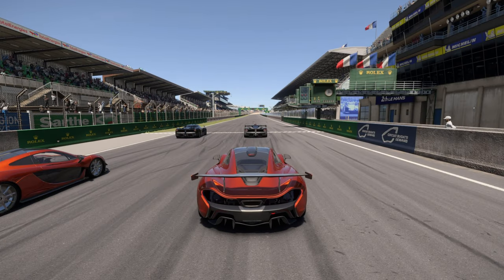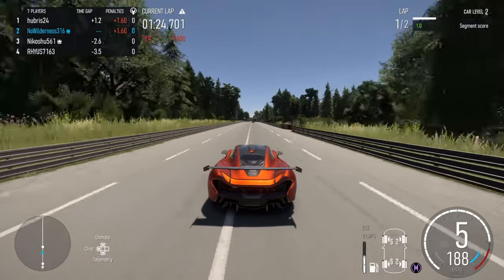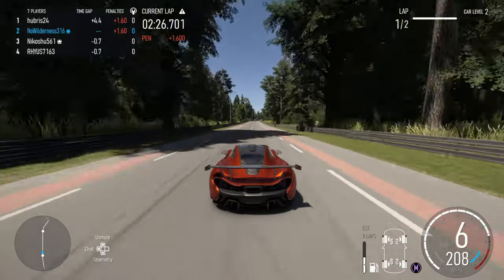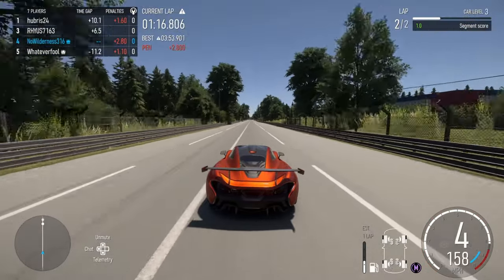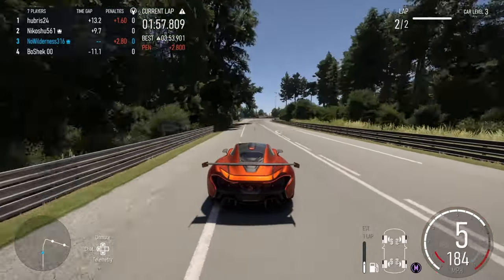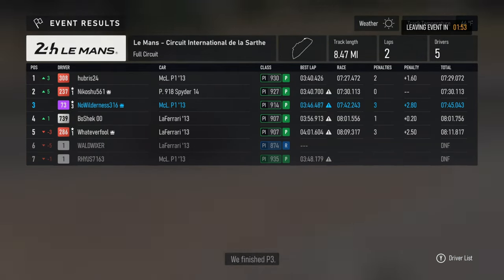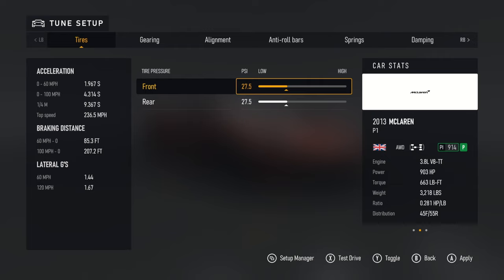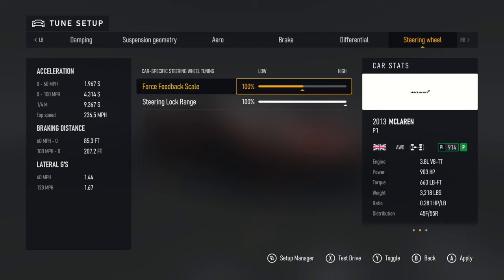The Hybrid Holy Trinity At Le Mans! (Forza Motorsport)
Find out which car reigns supreme in the Forza Motorsport Hybrid Holy Trinity challenge in this exciting video! Watch as these three hybrid supercars battle it out for the top spot.